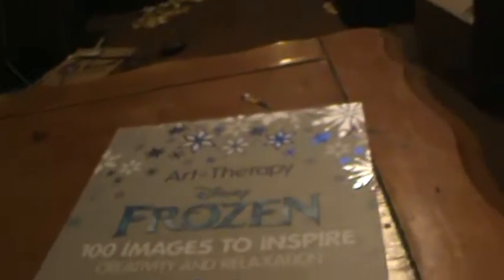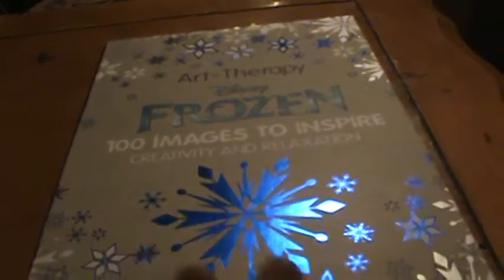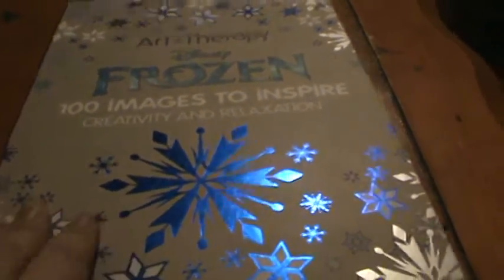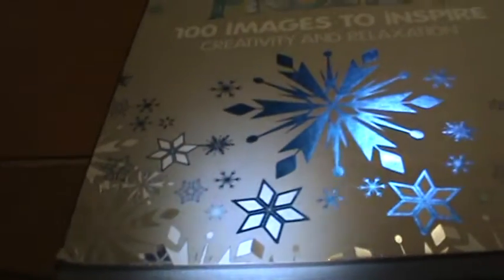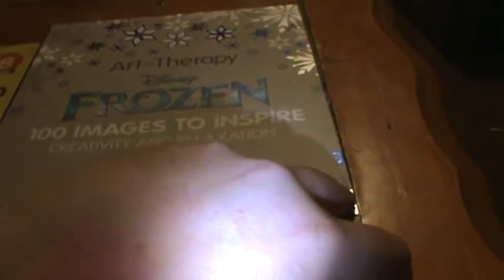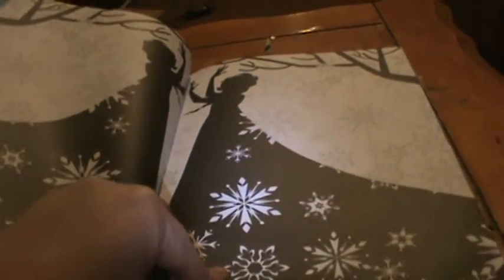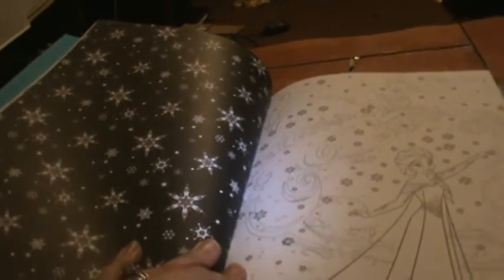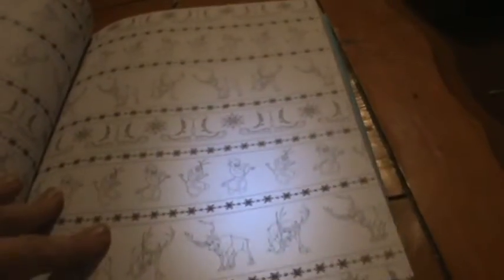Art Therapy Frozen Edition